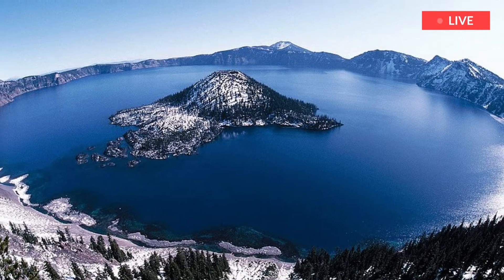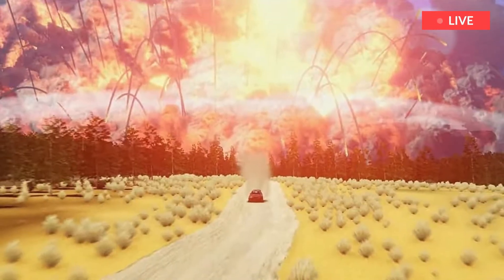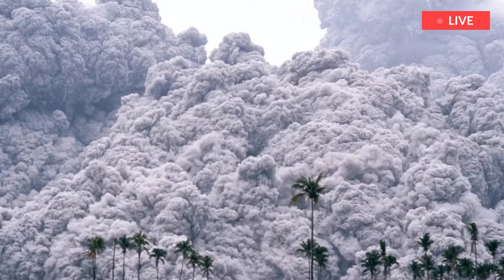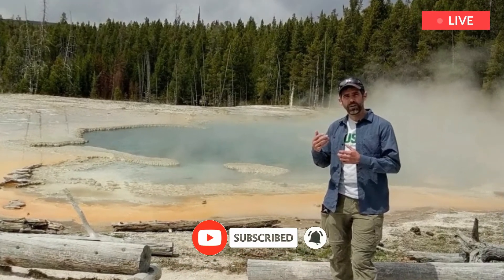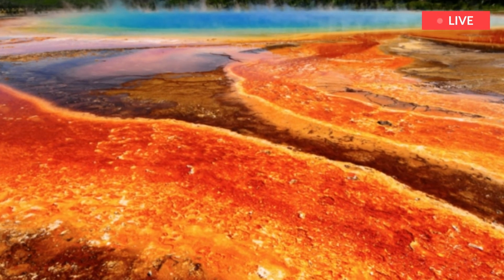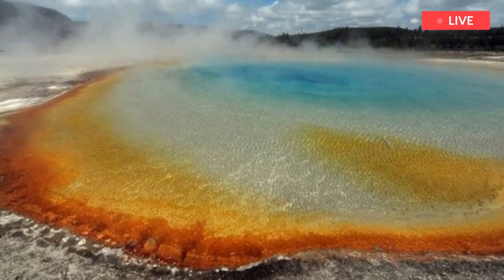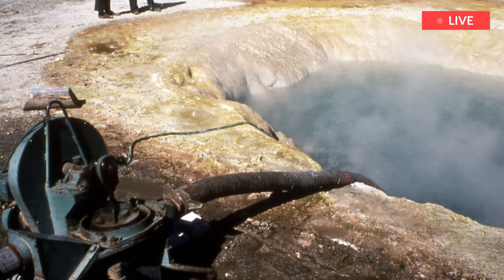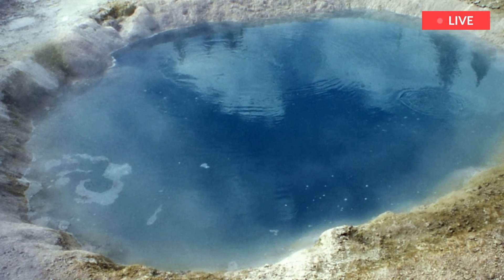Terrible: Researchers Predict Yellowstone Eruption Power, Greater Than Bomb Eruption in Hiroshima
Yellowstone volcano's last major caldera-forming eruption took place about 640,000 years ago. The most recent volcanic activity, consisting of lava flows, ended around 70,000 years ago. The volcano is not "overdue" an eruptionbut it is still an active volcano, with huge magma chambers deep beneath the surface and a hotbed of hydrothermal features.

The last time Yellowstone produced a huge supereruption, it covered western U.S., southern Canada and northern Mexico in ash. If it were to erupt now, the United States Geological Survey (USGS) has said effects would be global, with ash falling for years to decades and changes to climate. Montana, Idaho and Wyoming would be affected by searing hot pyroclastic flows.